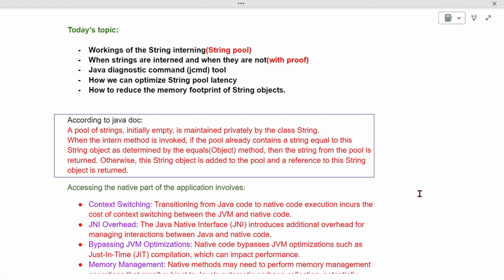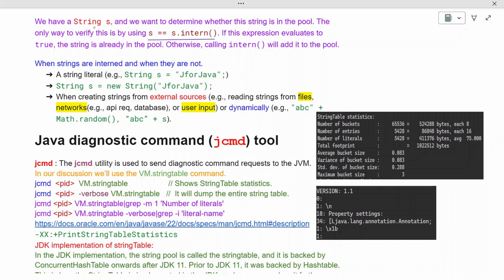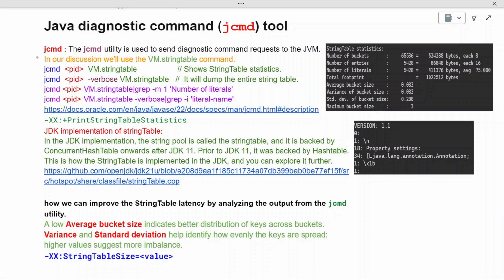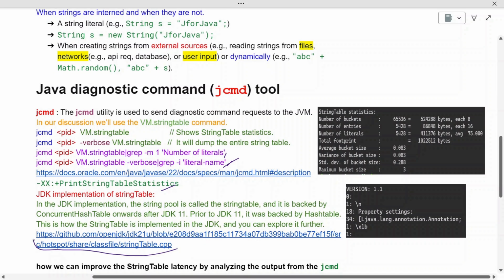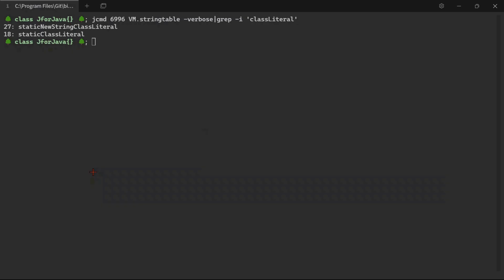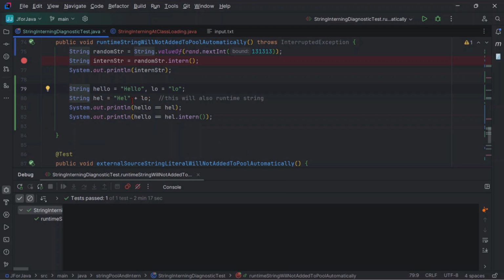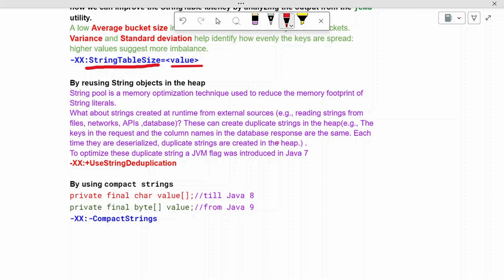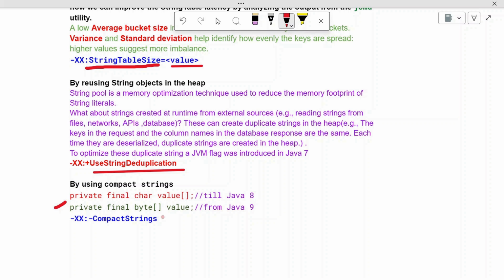Internal Working of Java | String-pool | Interning | StringTable | Memory footprint | JVM tuning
Internal workings of the String constant pool(SCP) & String interning;
How to optimize String pool latency and reduce the memory footprint of our Java applications due to String objects.